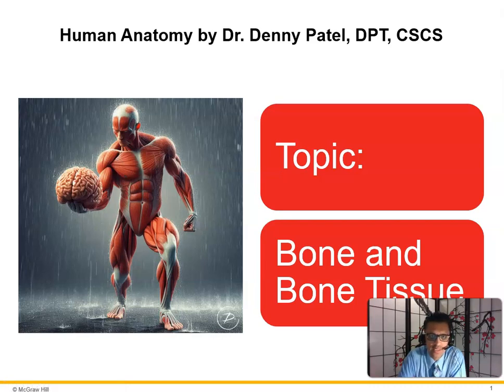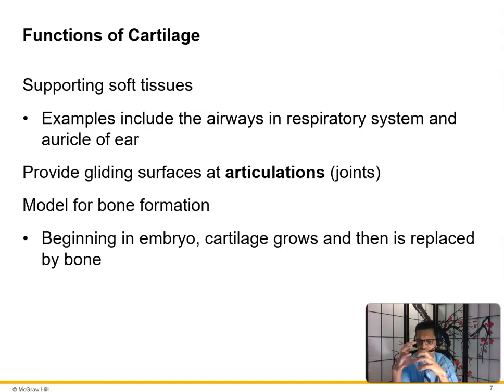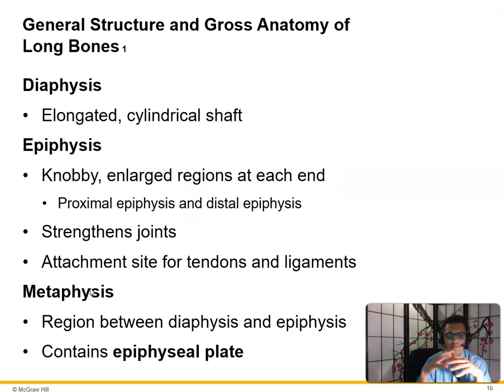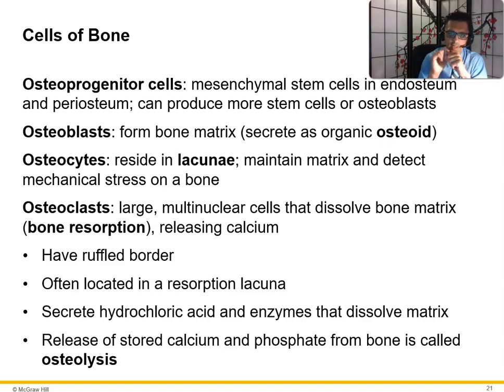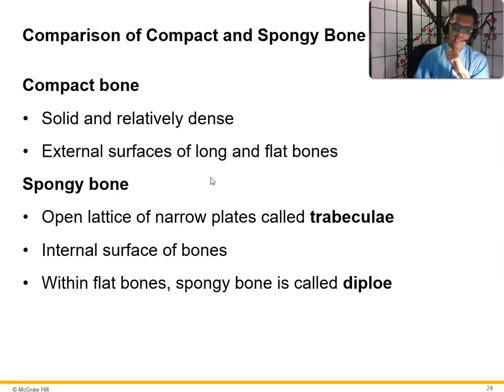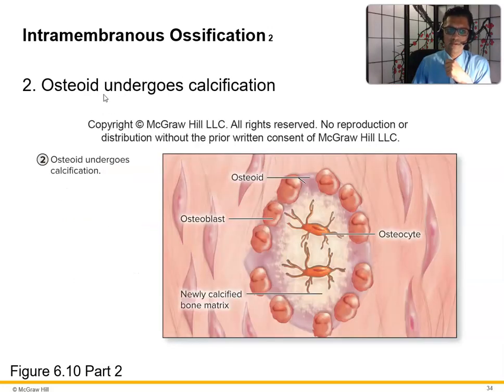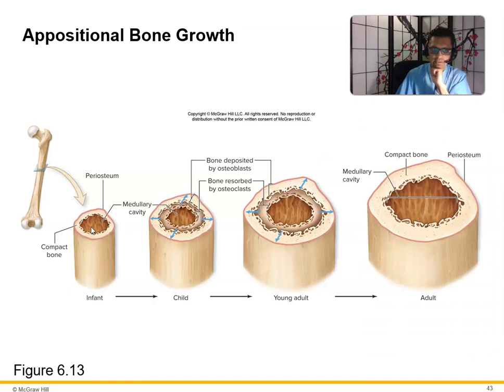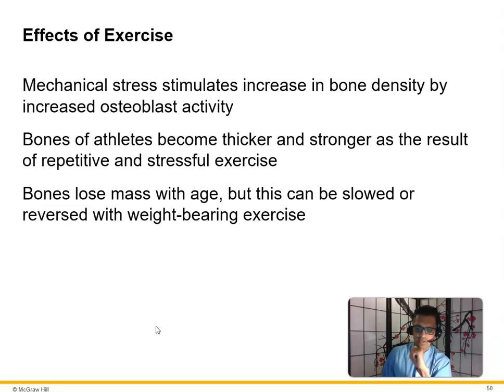Bone Tissue and Formation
This lecture will focus on bone formation, the osteon, osteoblasts, osteoclasts, and osteocytes.